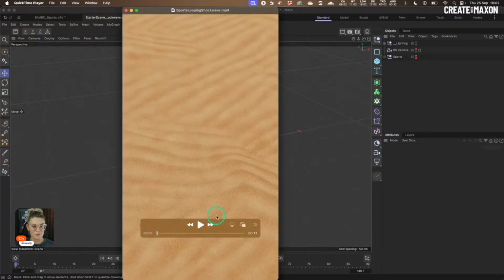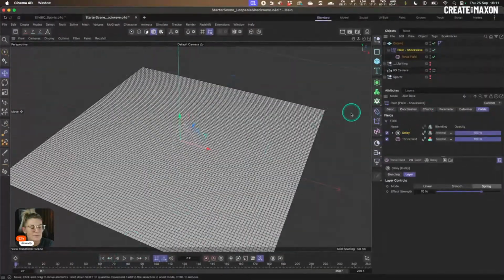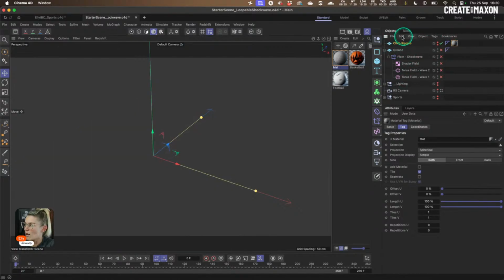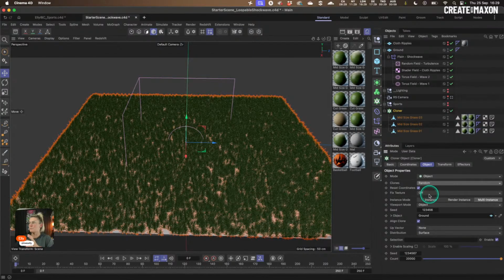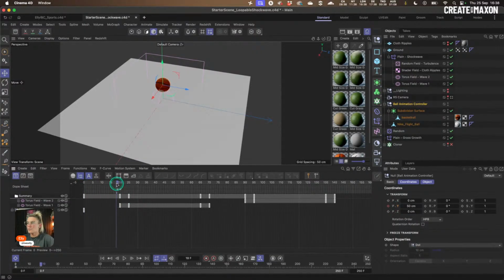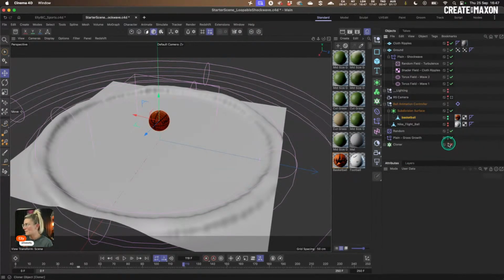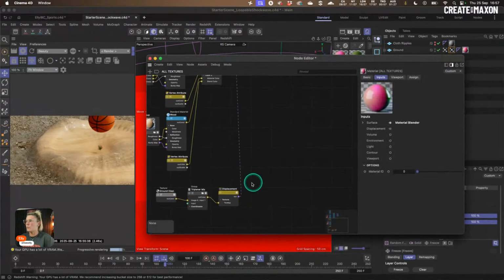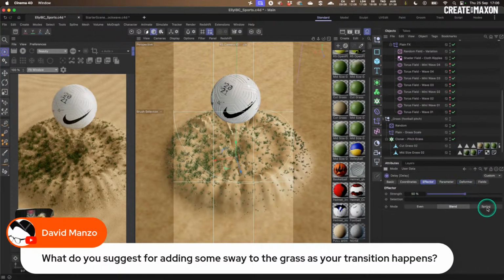Create a Loopable Shockwave Effect in Cinema 4D and Redshift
Join Maxon Trainer Elly Wade (@itwaselly) for her September Livestream, where she’ll breakdown how to create a procedural shockwave effect inside Cinema 4D. Dive into the MoGraph tools and the Fields menu to build your own flexible and controllable shockwave ripple effect. Then with Redshift, you’ll learn how to use your fields setup with vertex maps to create animated transitions between materials.